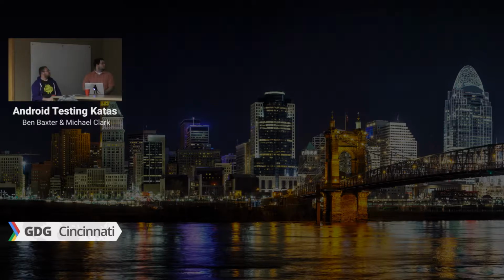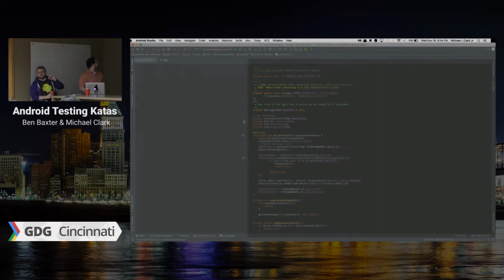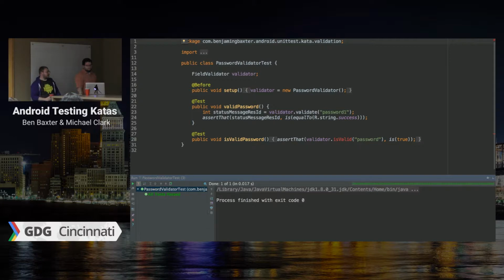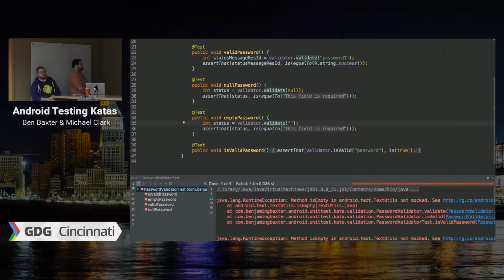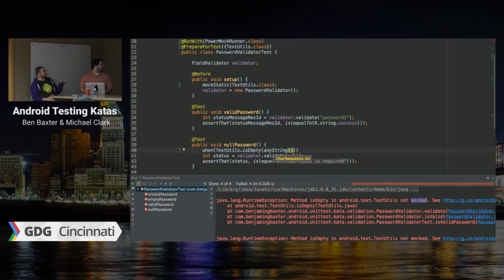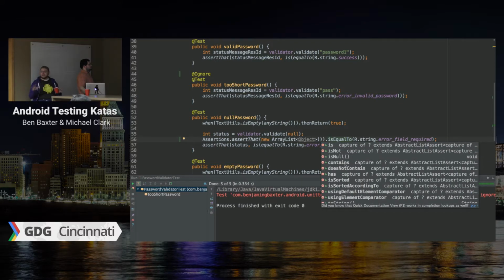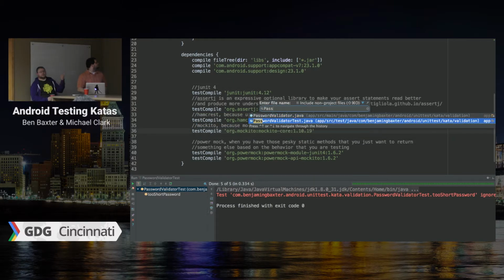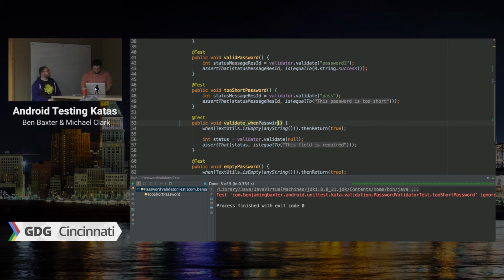Android Testing Katas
Tired of having to run tests on a device? jUnit 3 have you feeling like an antique? assertEquals upsets you when you cannot figure out why your test fails?

If you have any of these symptoms, you should consult a doctor. If you do not have a Rx for Android, you are in luck. For one night only, Michael Clark and Benjamin Baxter will be consulting your Android unit testing woes.

Come prepared with a laptop with Android Studio as we do an Android unit testing kata together! We will show you step by step how to start writing simple unit tests that run in the JVM and allow you to test your business logic without having to write an integration test that conform to Android's previously enforced ecosystem.